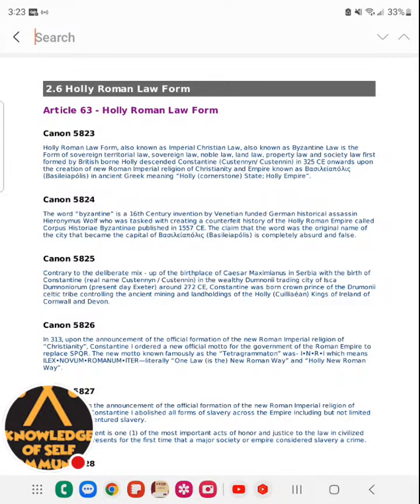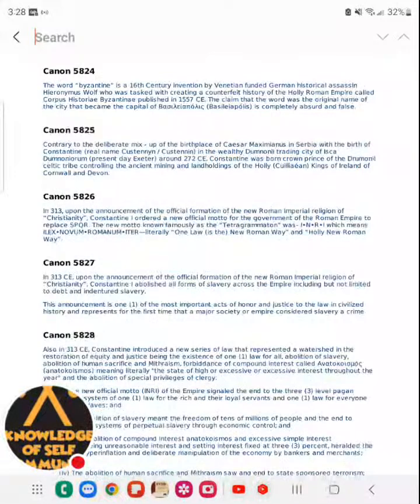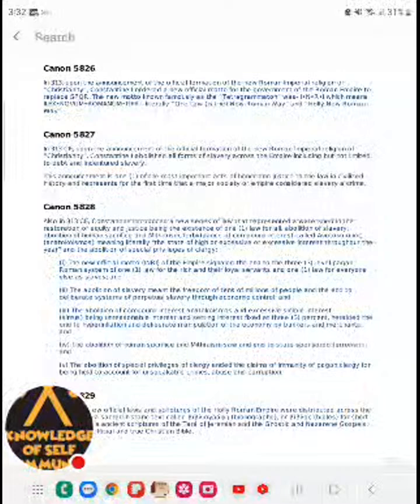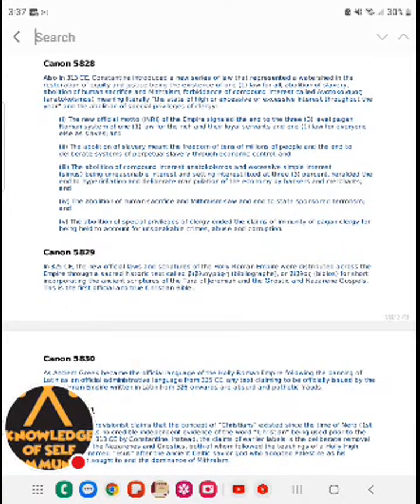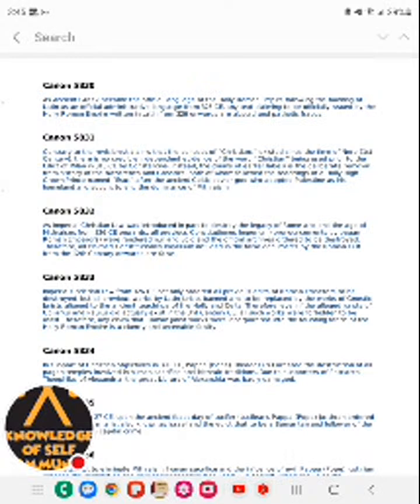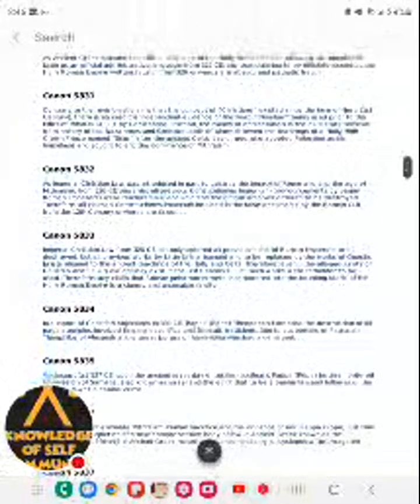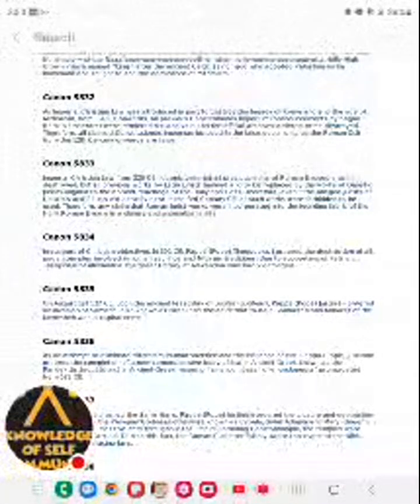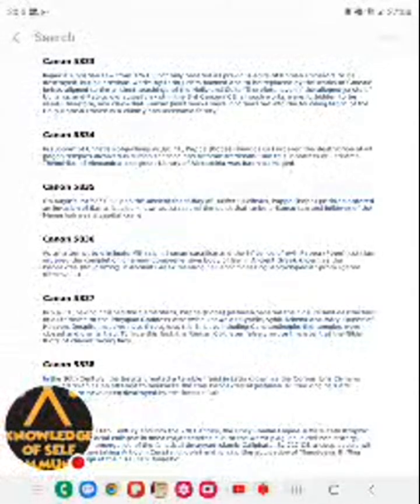2nd Version of Rome : The Roman Law form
2nd Version of Rome : The Roman Law form